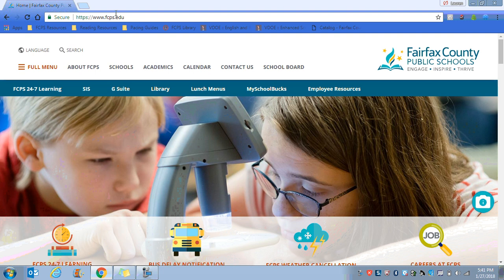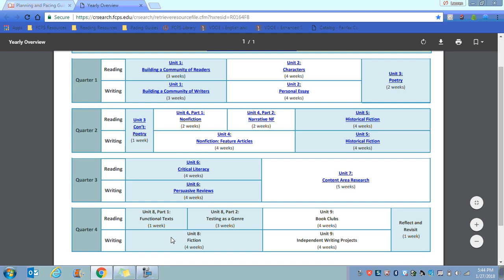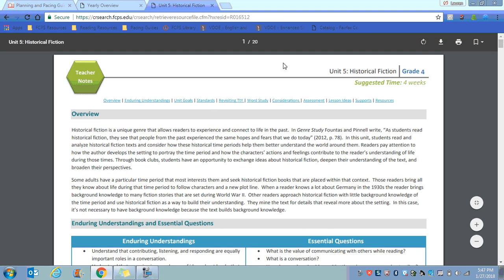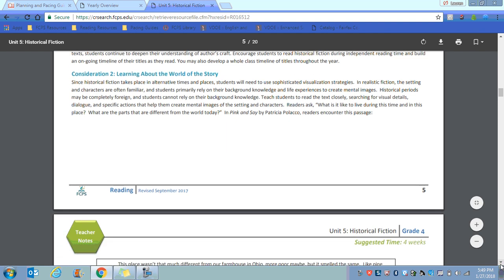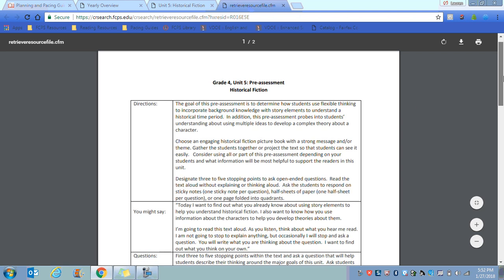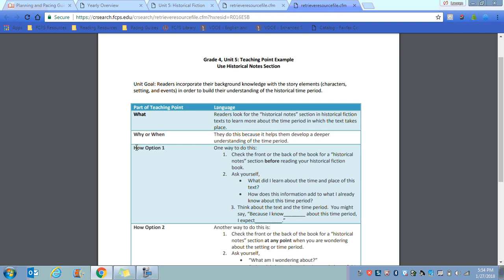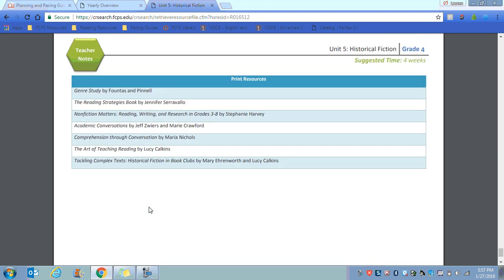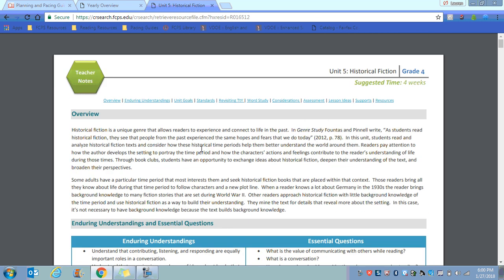Introduction to Navigating the FCPS Language Arts Planning & Pacing Guide (PPG)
This brief, 20 minute tutorial will show you how to locate the planning and pacing guide, and how to utilize the resources within a unit on the PPG.